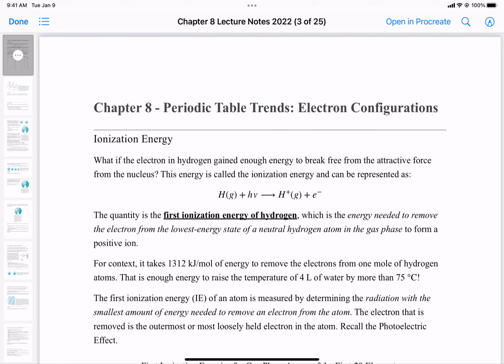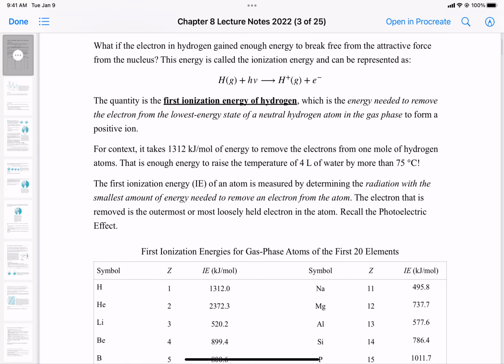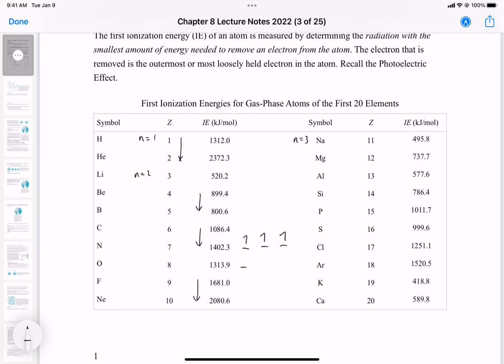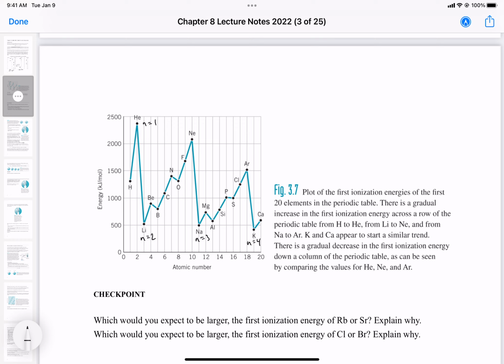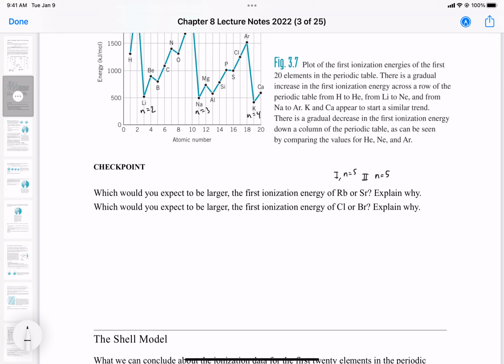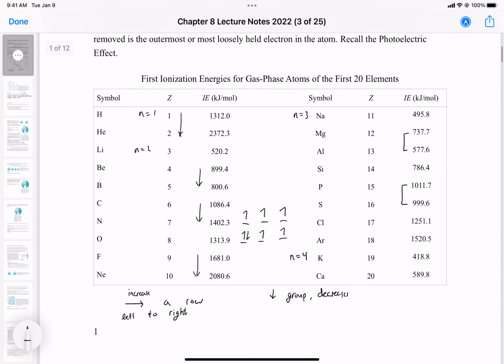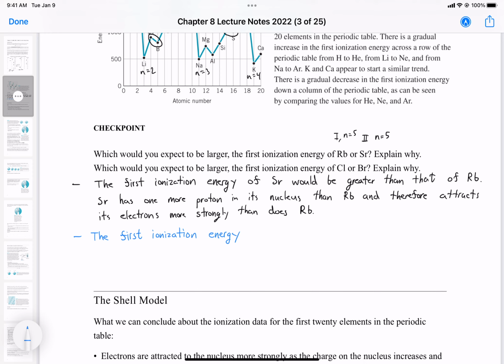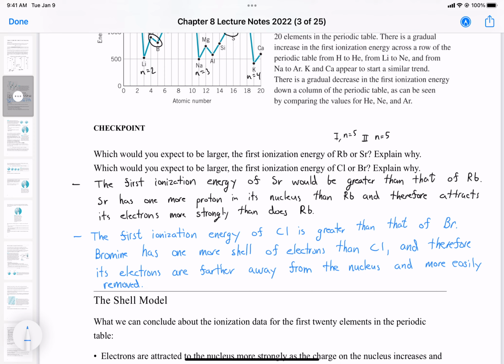Lecture 18 Part 3 - Chapter 8: Periodic Trends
In this video, we start talking about the electronic structure of the elements by going over electron configurations.